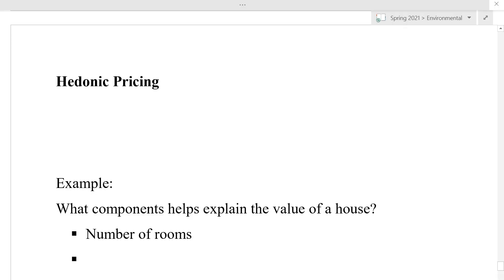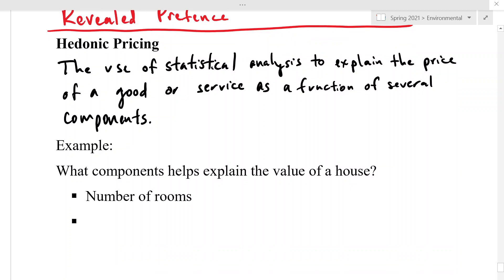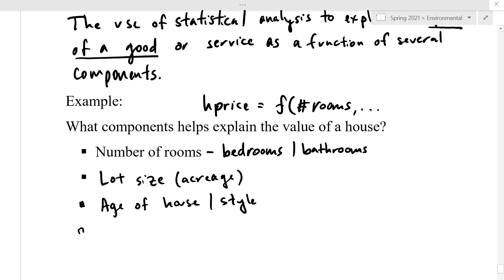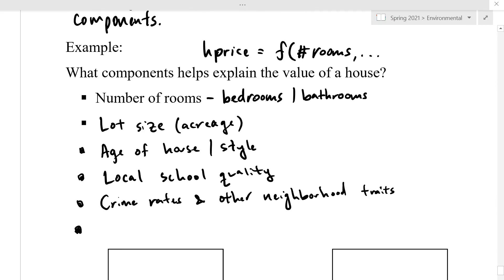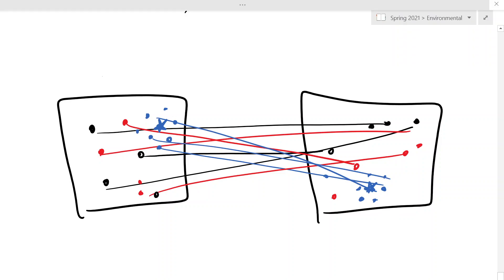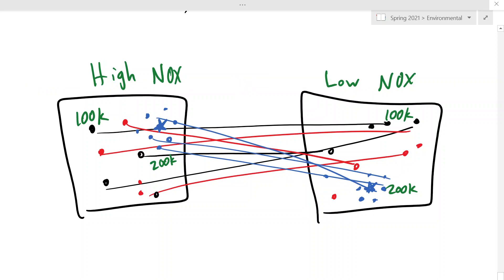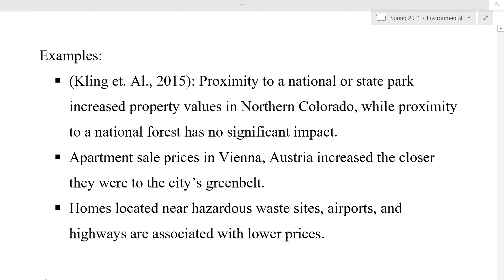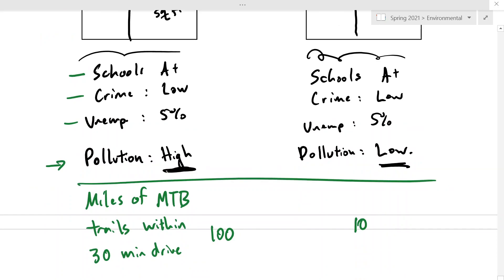Valuing the Environment 04: Revealed Preference Hedonic Pricing - Theory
This video discusses the Hedonic Pricing model applied to valuing environmental goods and natural resources. I discuss the conceptual ideas and provide the background for the empirical application in the next video.